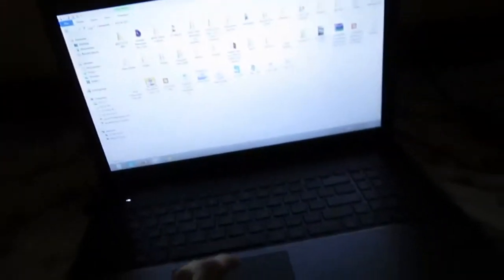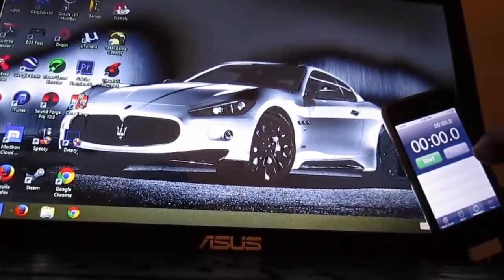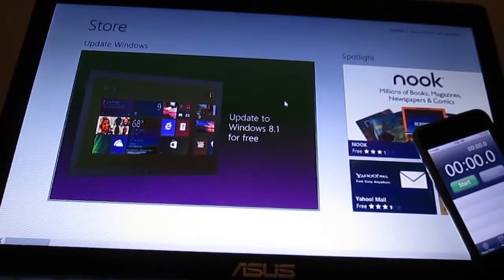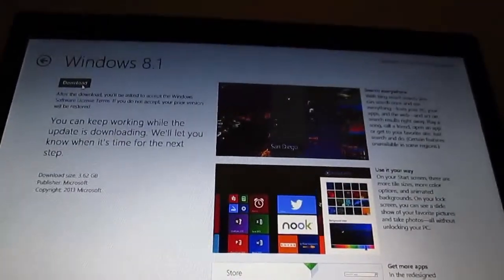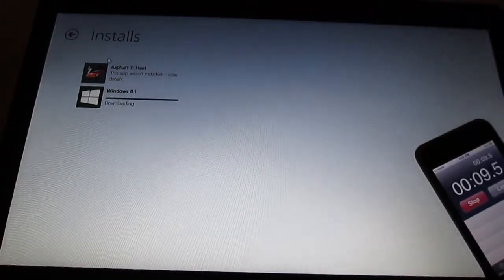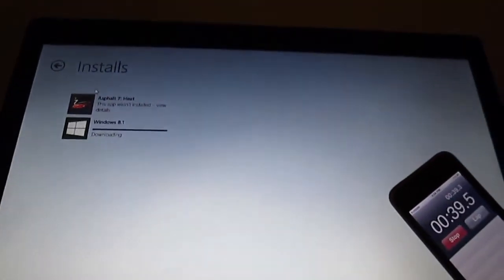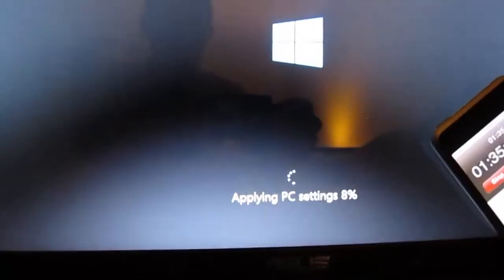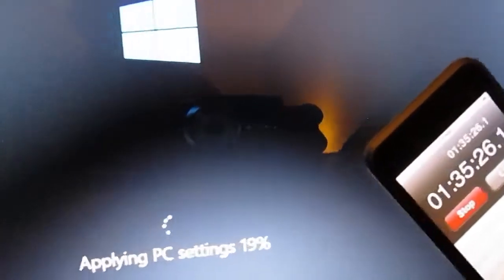Upgrading My Windows 8 Laptop To Windows 8.1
I finally get a chance to upgrade my laptop to Windows 8.1! The music in the video is once again by Dj Ravine. You should go check him out because hes just awesome. Here is the link to his specific mix that was used in this video